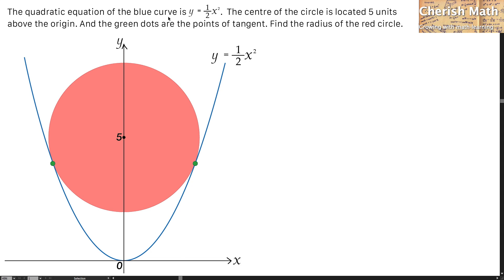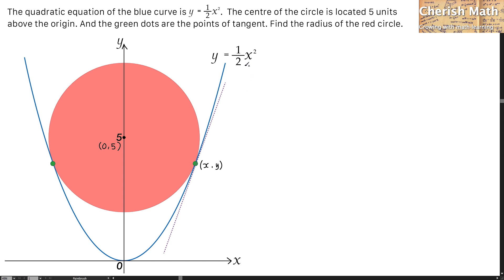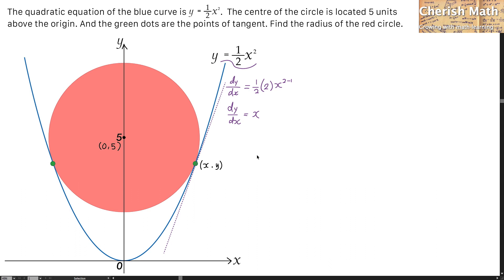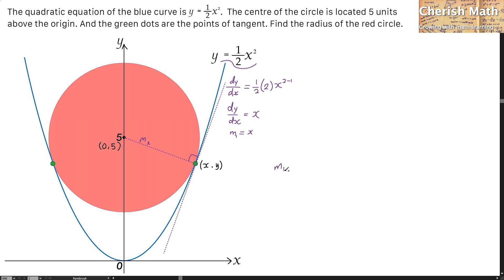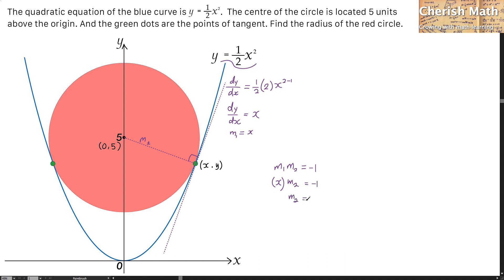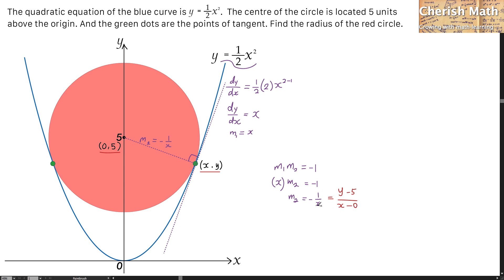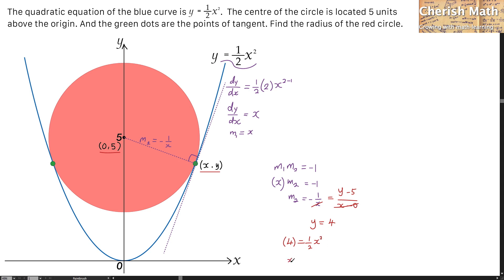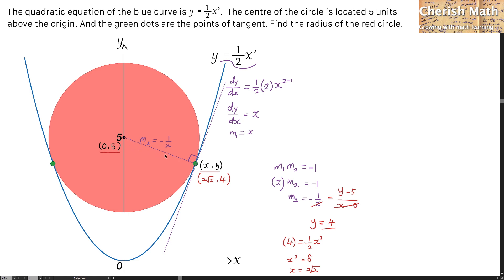Find the radius of the red circle.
The quadratic equation of the blue curve is y = ½x².
The centre of the circle is located 5 units above the origin. And the green dots are the points of tangent. Find the radius of the red circle.